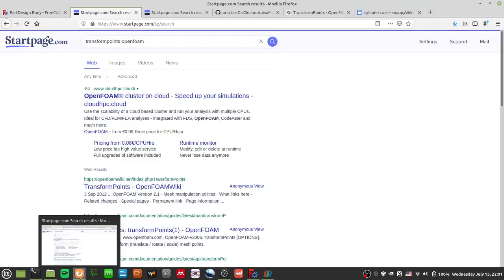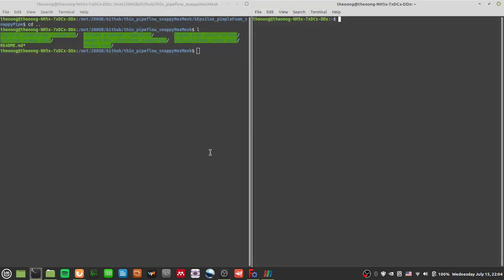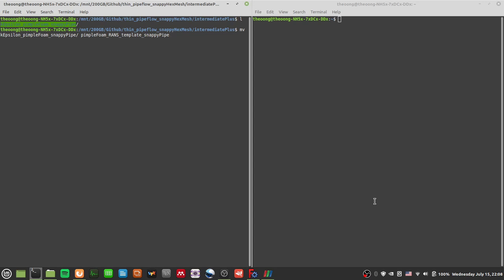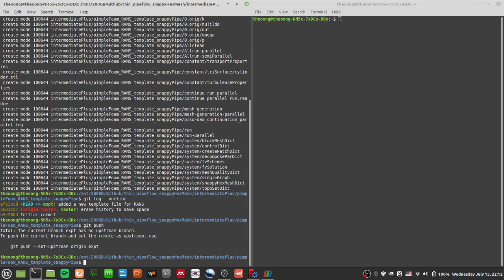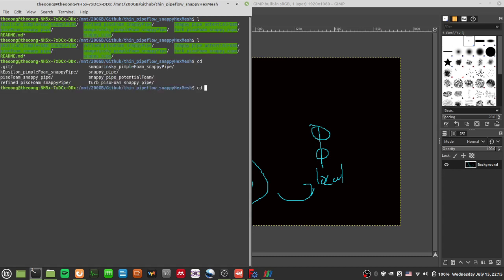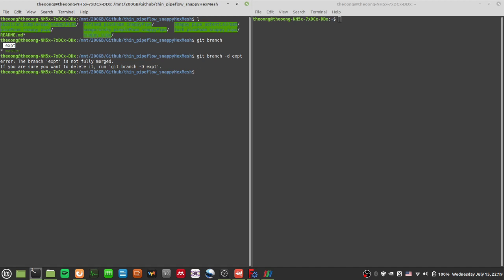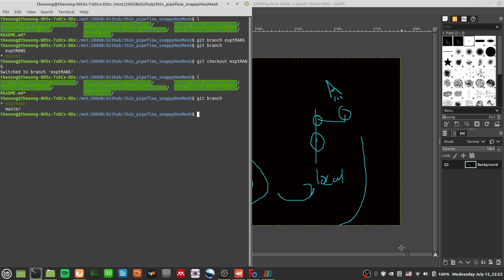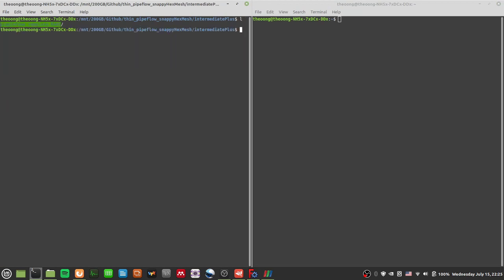OpenFOAM Intermediate - 59 making a new branch in git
For you to practice git cleanup